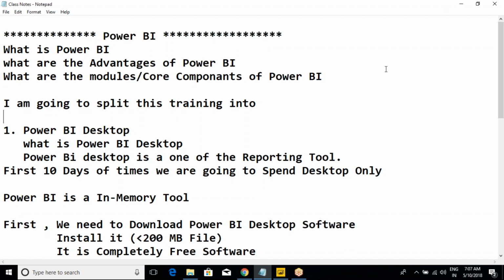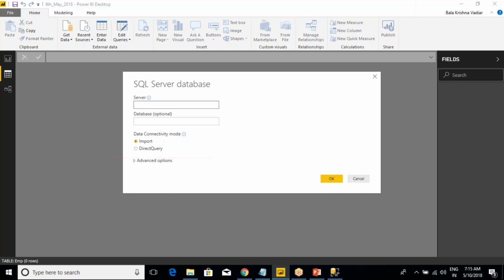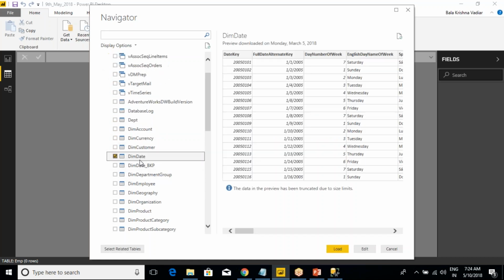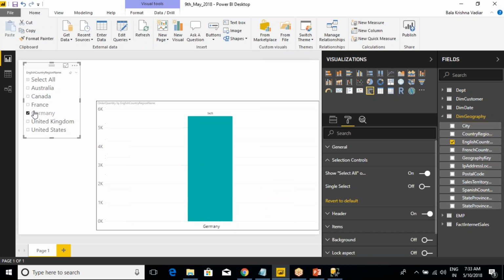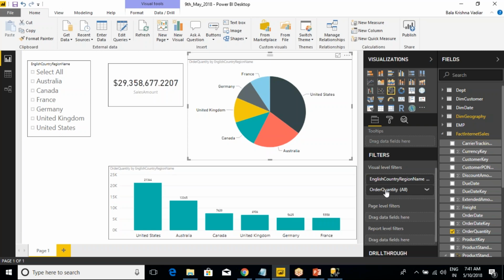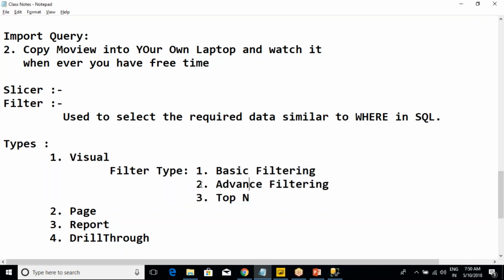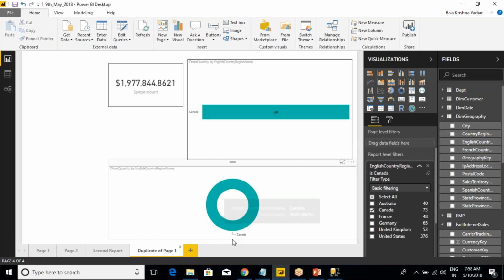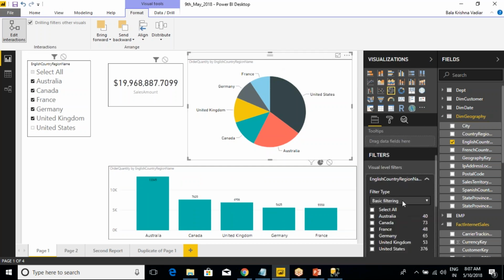2. Power BI Connections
Day-2 :
AdventureWorksDW2017:- is sample DB which is used for our practice.

Direct Query
SSRS Reports - - Always Reports will Hit Source DB.

Import :
Example: You would Like Copy New Movie from your Friend Laptop.

Direct Query:
1. You Can Go to His Room and watch the Movie in His friend Laptop.

Import Query:
2. Copy Movie into Your Own Laptop and watch it when ever you have free time .

Slicer :-
Filter :- Used to select the required data similar to WHERE in SQL.
Types :
1. Visual Filter Type:
a. Basic Filtering,
b. Advance Filtering,
c. Top N.
2. Page
3. Report
4. DrillThrough